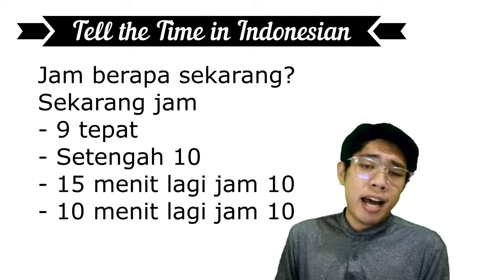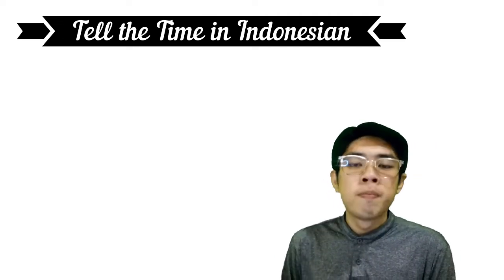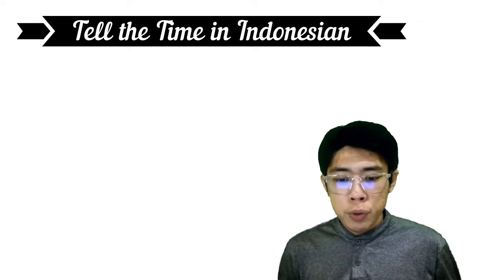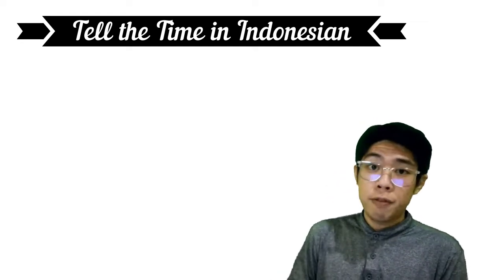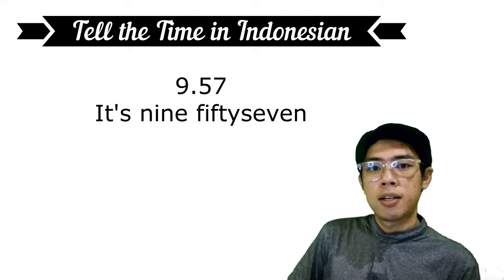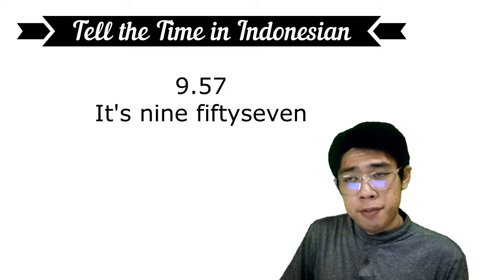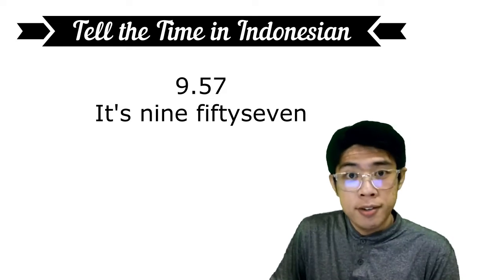Tell the Time in Indonesian (Indonesian Extra Learning #3)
How to tell the time in Indonesian. Many underestimate this kind of lesson yet they got in trouble eventually. Learn how to tell the time in Indonesian and do a practice with me.